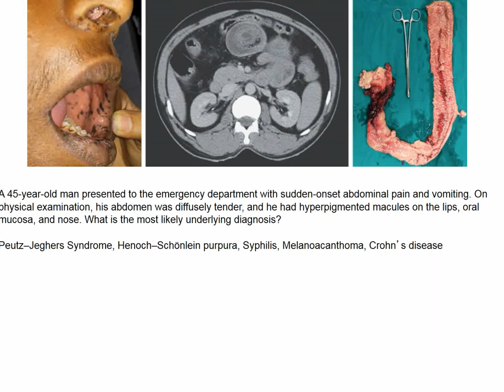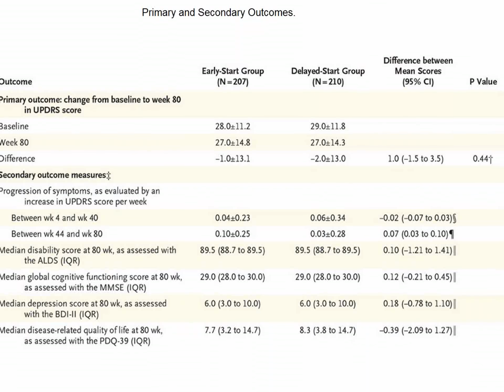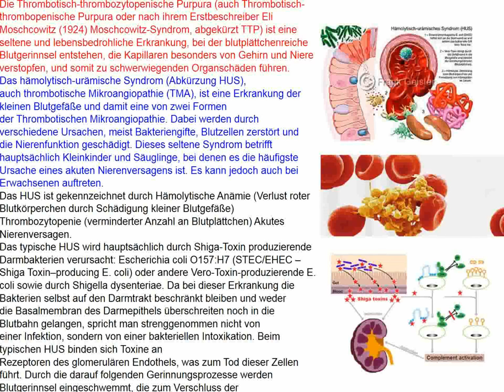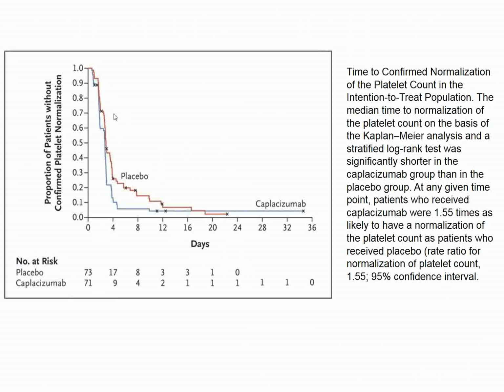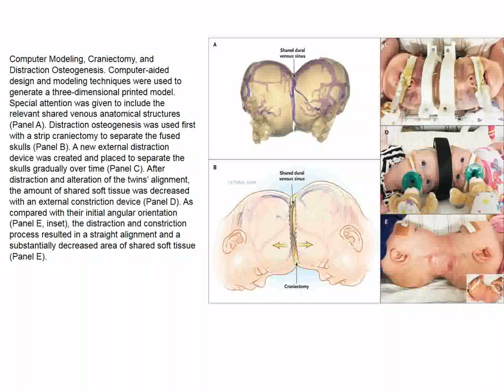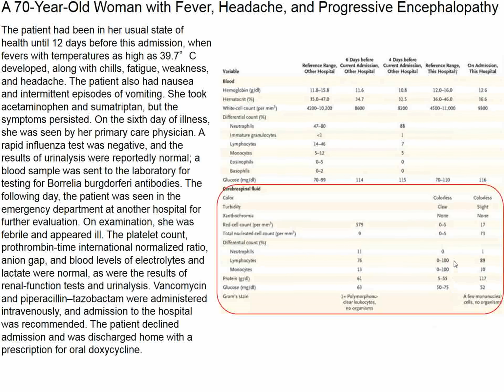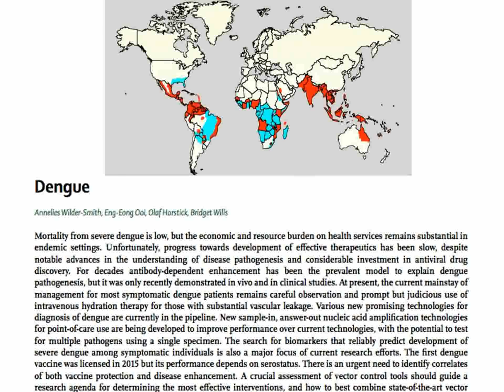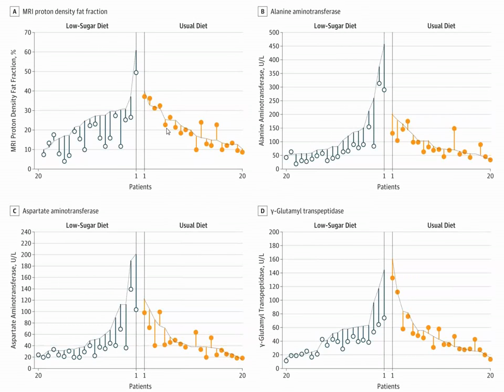Charité Clinical Journal Club (English) by Fred Luft - 30.01.2019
The N Engl J Med image of the week concerns a 45-year-old man who presented to the emergency department with sudden-onset abdominal pain and vomiting. On physical examination, his abdomen was diffusely tender, and he had hyperpigmented macules on the lips, oral mucosa, and nose. What is the most likely underlying diagnosis? You are offered: Peutz–Jegher’s Syndrome, Henoch–Schönlein purpura, Syphilis, Melanoacanthoma, and Crohn’s disease. Levodopa is the main treatment for symptoms of Parkinson’s disease. Determining whether levodopa also has a disease-modifying effect could provide guidance as to when in the course of the disease the treatment with this drug should be initiated. In a multicenter, double-blind, placebo-controlled, delayed-start trial, investigators randomly assigned patients with early Parkinson’s disease to receive levodopa (100 mg three times per day) in combination with carbidopa (25 mg three times per day) for 80 weeks (early-start group) or placebo for 40 weeks followed by levodopa in combination with carbidopa for 40 weeks (delayed-start group). The primary outcome was the between-group difference in the mean change from baseline to week 80 in the total score on various scores. Levodopa-carbidopa did not ameliorate the course of the disease and was not “disease modifying”. Endometrial “scratching” (with the use of a pipelle biopsy probe) is a technique proposed to facilitate embryo implantation and increase the probability of pregnancy in women undergoing in vitro fertilization (IVF). I learned from the internet that endometrial scratching is also being promoted for a variety of other conditions affecting younger female patients. In any event, the scratching had no effect on successes with IVF. Endothelial injury is repaired by platelets that are tethered by von Willebrand’s factor (VWF) made by endothelial cells. Platelet chains are linked by VWF multimers. The “A disintegrin and metalloprotease with thrombospondin-1-like domains" (ADAMTS13) matrix metalloproteinase regulates the process by spitting VWF mutlimers. Complement also plays a regulatory role and complement mutations can cause abnormal VWF multimers. This complex process can go awry and results in thrombotic microangiopathy (TMA). We treat this life-threatening state-of-affairs with plasmapheresis, thereby removing VWF multmers and restoring ADAMTS13 with donor plasma. If the clinical picture involves mostly the kidneys, the disease is called hemolytic uremic syndrome (HUS). If the central nervous system is primarily involved, the entity is called thrombotic thrombocytopenic purpura (TTP). If you are still following me, then congratulations! In acquired TTP, an immune-mediated deficiency of the VWF–cleaving protease, ADAMTS13, allows unrestrained adhesion of VWF multimers to platelets and microthrombosis, which result in thrombocytopenia, hemolytic anemia, and tissue ischemia. Caplacizumab, an anti–VWF humanized, bivalent variable-domain-only immunoglobulin fragment, inhibits interaction between von VWF multimers and platelets. In a double-blind, controlled trial, investigators randomly assigned 145 patients with TTP to receive caplacizumab (10-mg intravenous loading bolus, followed by 10 mg daily subcutaneously) or placebo during plasma exchange and for 30 days thereafter. The primary outcome was the time to normalization of the platelet count, with discontinuation of daily plasma exchange within 5 days thereafter. Caplacizumab restored the platelet count more quickly and improved the relapse rate. The cardiovascular safety profile of dapagliflozin, a selective inhibitor of sodium–glucose cotransporter 2 (SGLT2) that promotes glucosuria in patients with type 2 diabetes, is undefined. Investigators randomly assigned patients with type 2 diabetes who had, or were at risk for, atherosclerotic cardiovascular disease to receive either dapagliflozin or placebo. Dapagliflozin did not result in a significantly lower rate of MACE, but in a broad population of patients with type 2 diabetes it did result in a significantly lower rate of cardiovascular death or hospitalization for heart failure than placebo, with additional findings supporting a possible lower rate of adverse renal outcomes. Similar results have been published for empagliflozin...